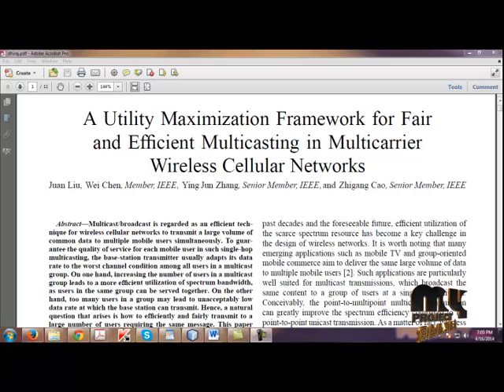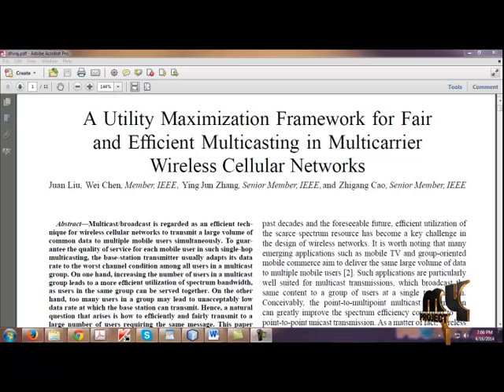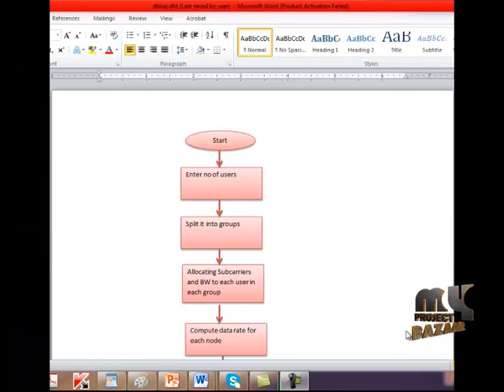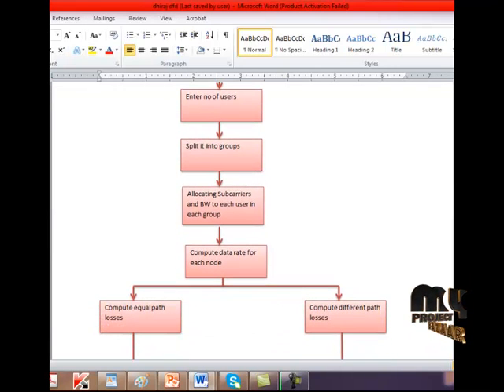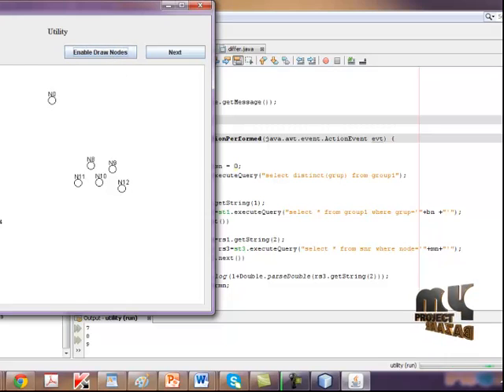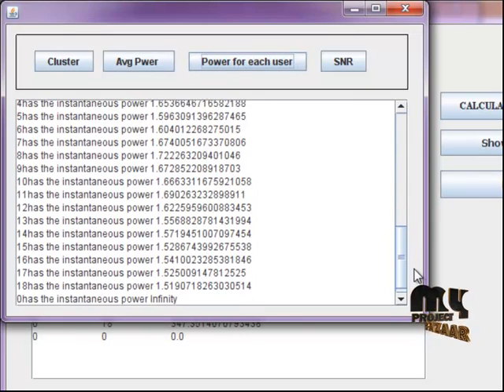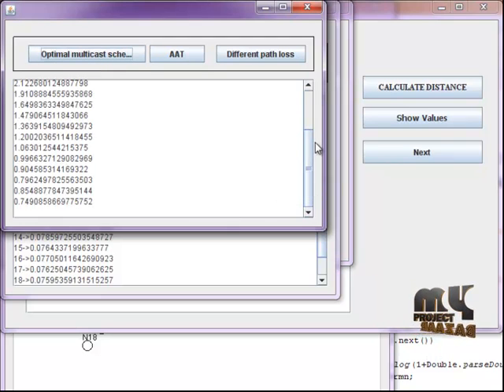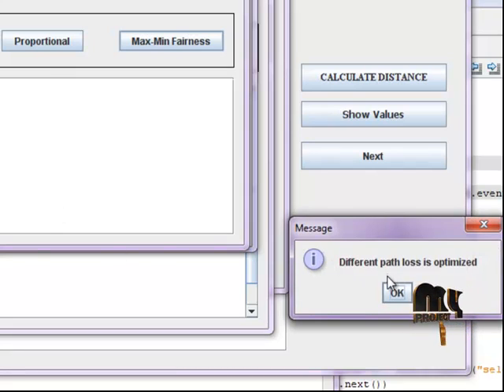Final Year Projects | A Utility Maximization Framework for Fair and Efficient Multicasting